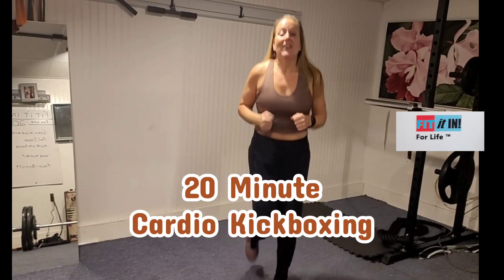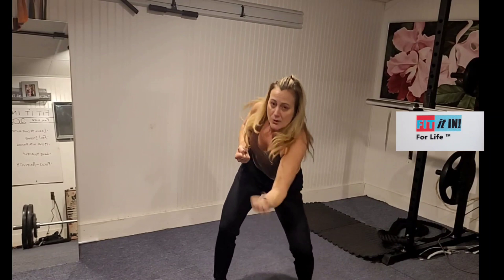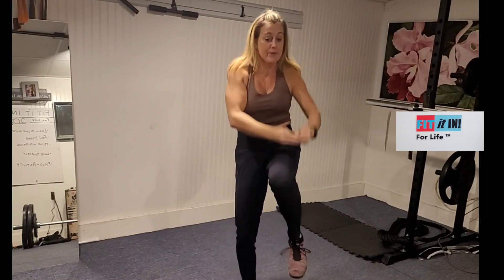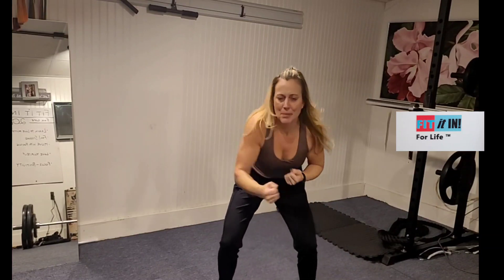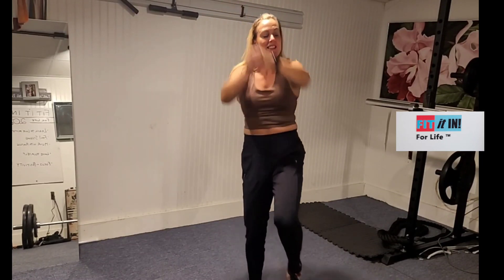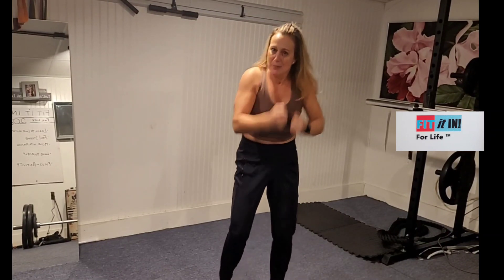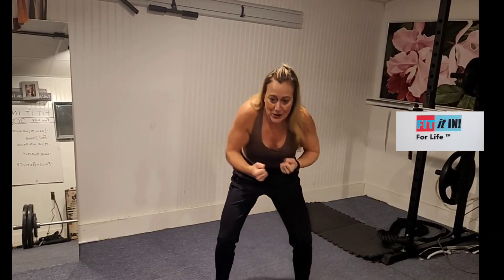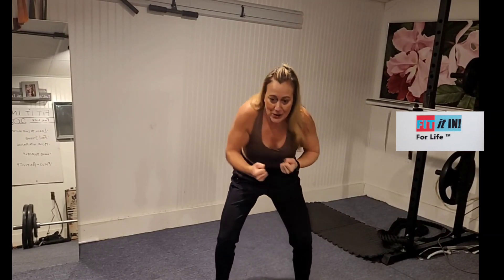Quick Workouts | 20 Minute Cardio Kickboxing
Take 20 minutes put of your day to FIT IN this energizing cardio workout! The.movea in this video are based off of real martial arts and MMA moves, but modifies for the general population. That means everyone can try it! Options will be shown for ALL levels. For more details on how to do the Moves, visit my Instructional clip at this link: